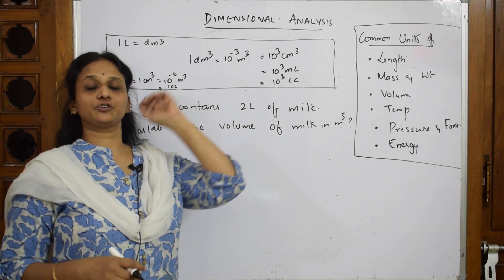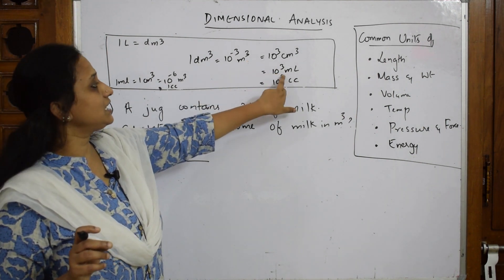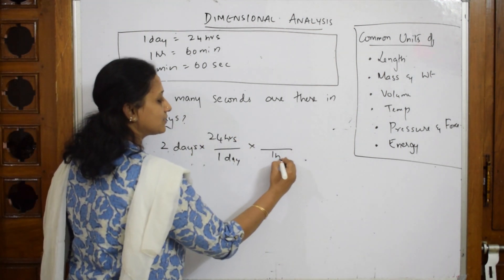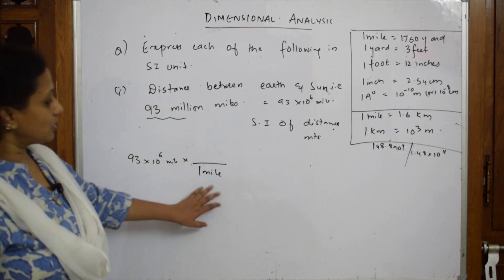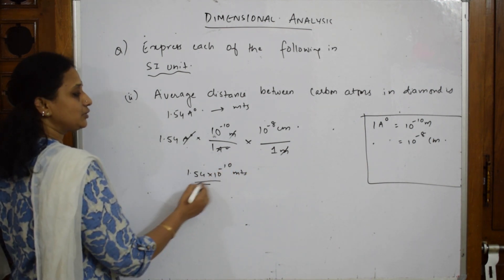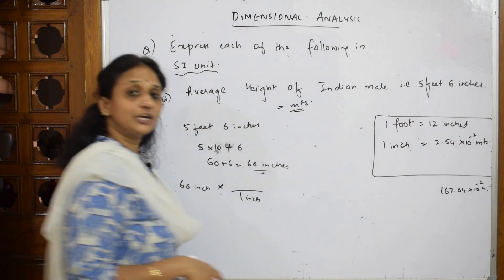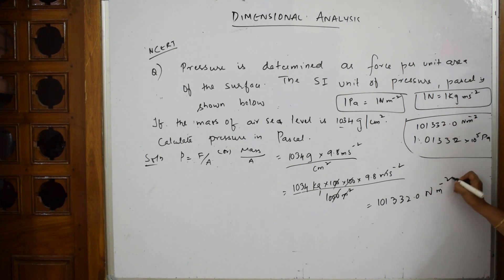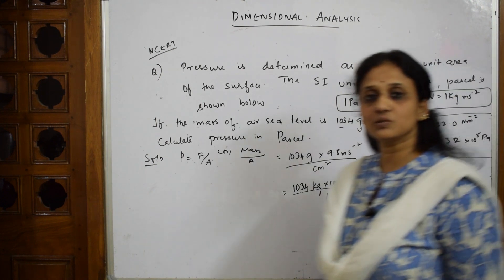Numericals dimensional Analysis | cbse grade XI | JEE/NEET. |tricks|5